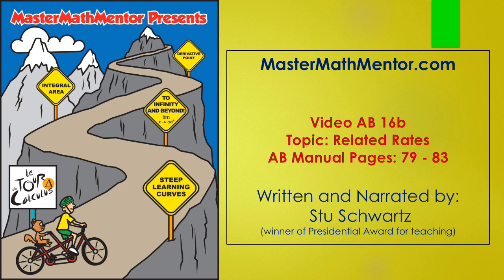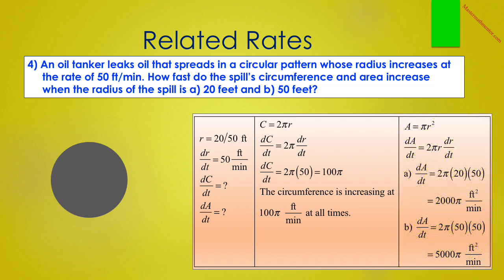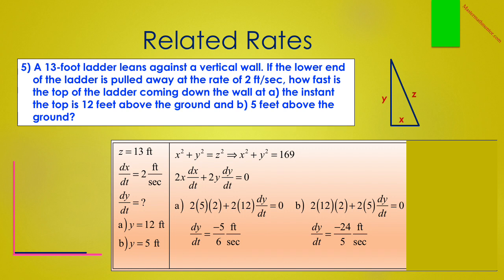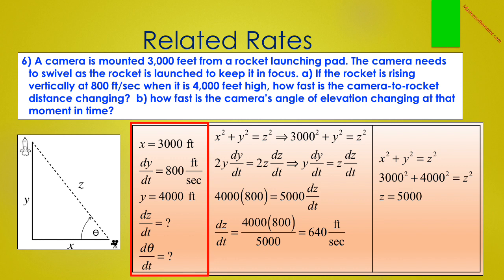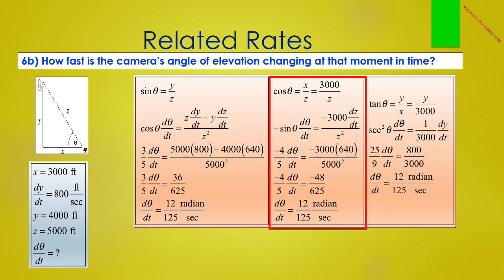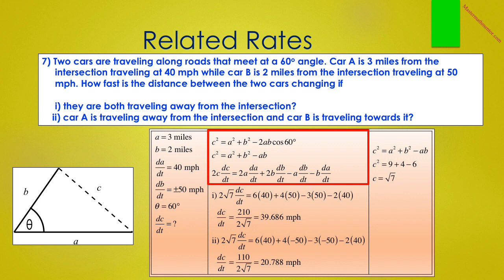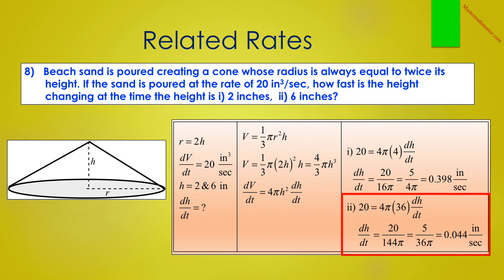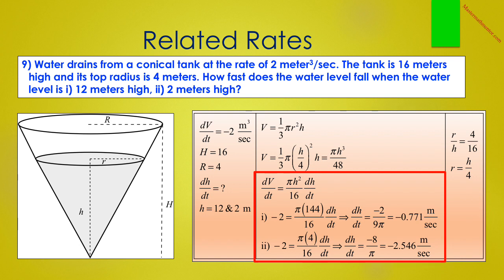MasterMathMentor AB16b - Related Rates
Solving all sorts of related rates problems.